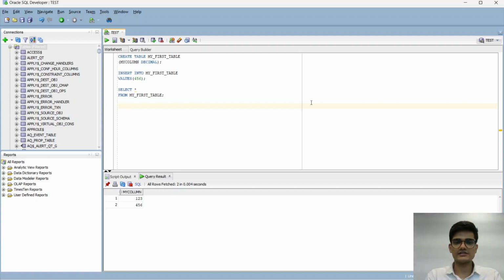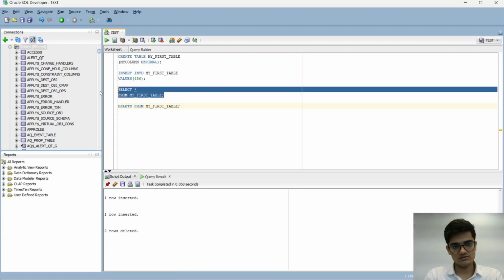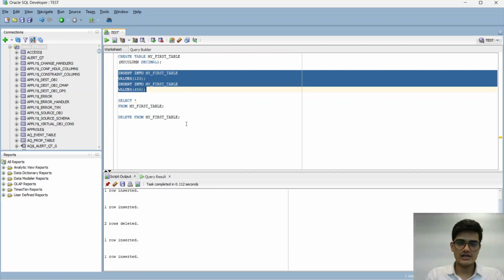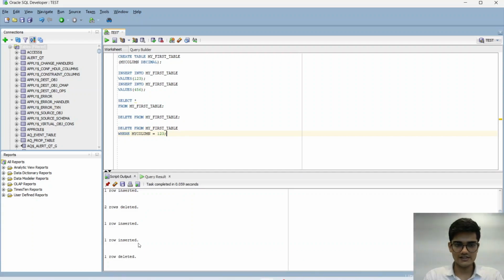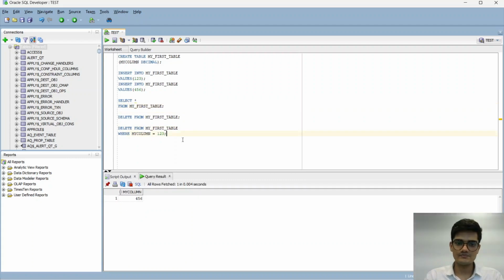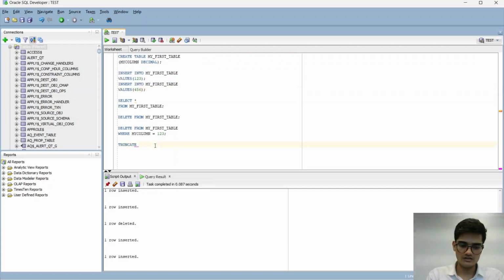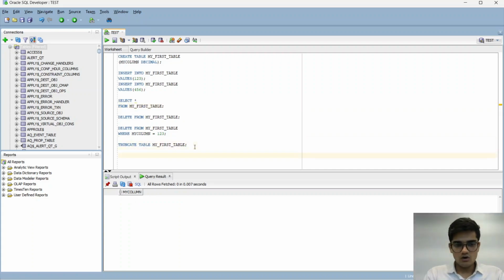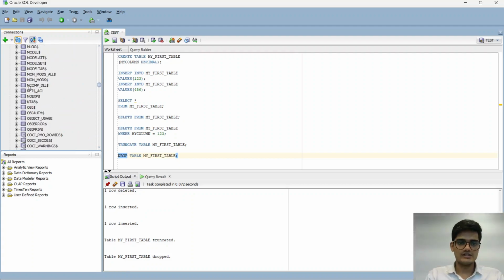LT12,Deleting data, then table || SQL Masterclass for Oracle 1Z0-071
In this video we are going to learn how to delete data and table.